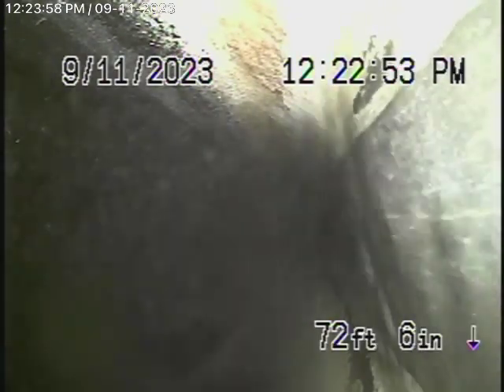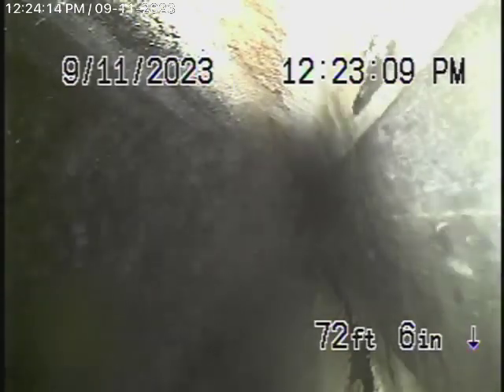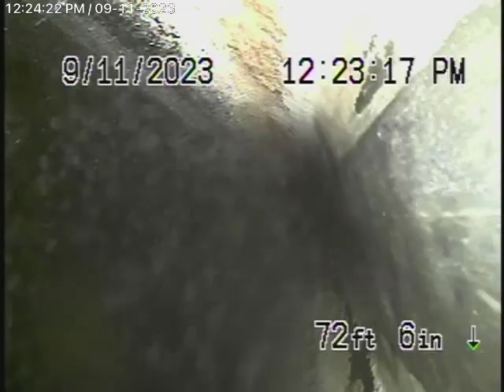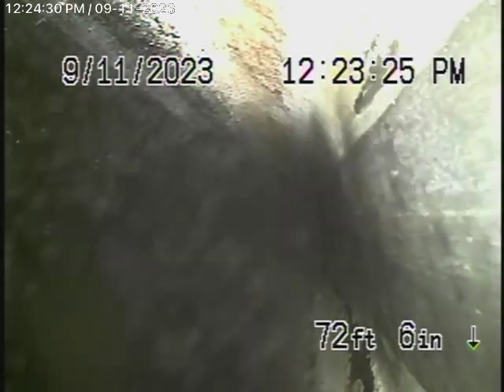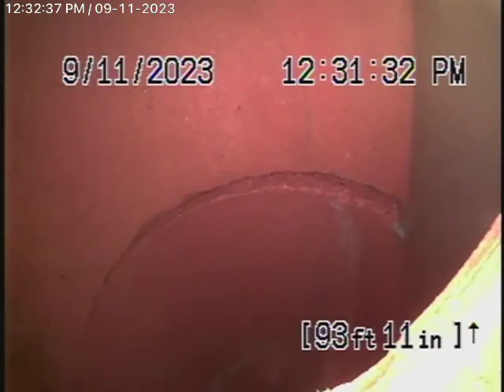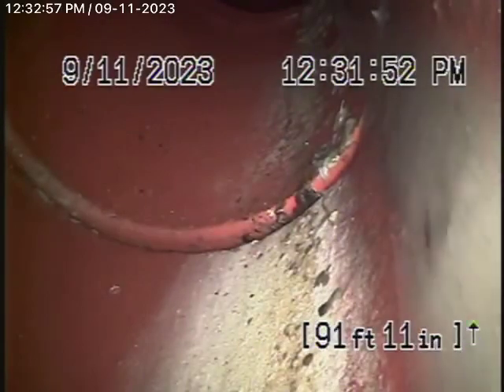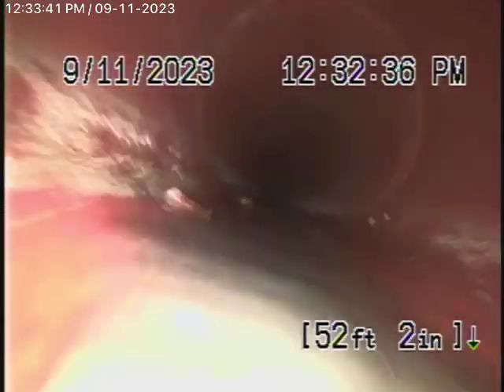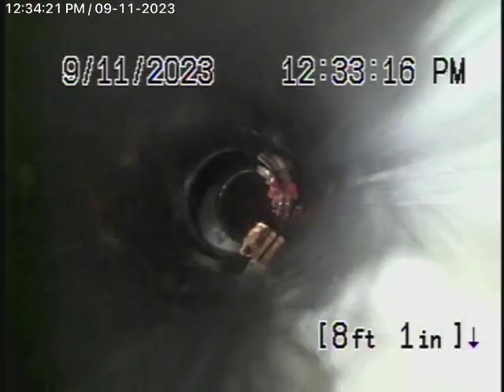15976 Alcima Ave